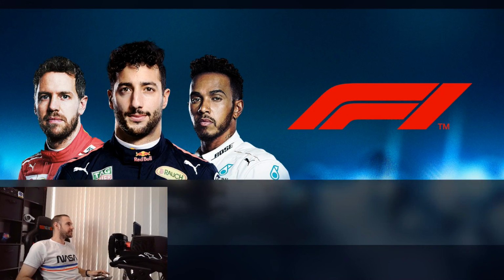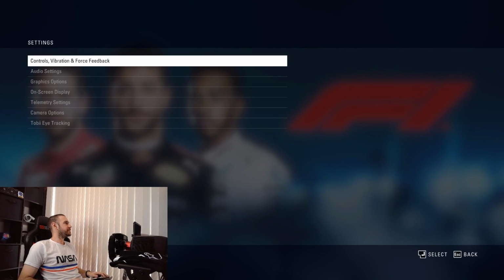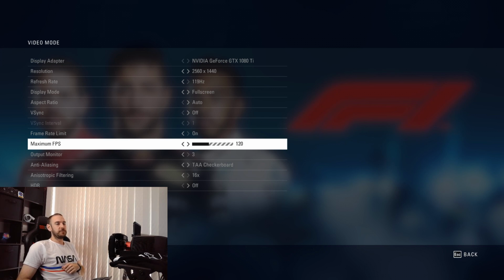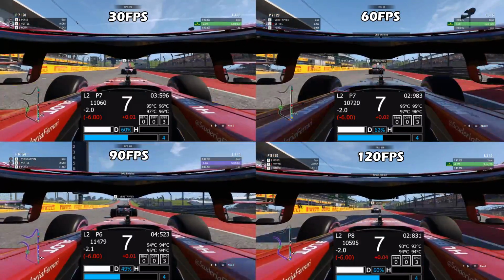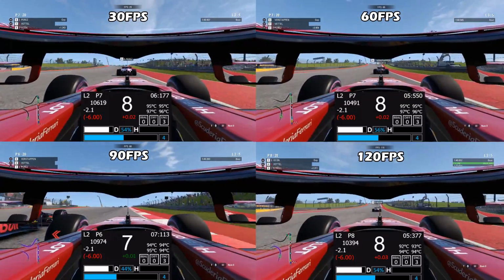F1 2018 BUG CONFIRMED - Higher FPS Equals Lower Tyre Temps!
IMPORTANT! - THIS ISSUE HAS NOW BEEN FIXED IN PATCH 1.16! THANKS TO EVERYONE WHO LIKED/COMMENTED AND SHARED THIS VIDEO :)

While there's no denying F1 2018 is a fantastic game, but we all know it (and the Codemasters F1 series in general) has its fair share of bugs and glitches.

A few days ago a competitor by the name of Sien posted a video claiming that he experienced higher tyre temperatures and thus greater tyre wear and slower lap times when running at a lower frame rate.

This got me thinking. Having dabbled in game development myself a few years back, the concept has merit. I don't know how Codemasters engine works for this particular game, but many game engines do in fact link events such as refreshing the physics, environment, input, etc based on frame cycles. However I wasn't keen to jump to conclusions as any time a human is driving there are quite a few variables at play, regardless of how fast and consistent the driver is.

I set out to find a way to test this more accurately and discovered I could capture the game's UDP telemetry in Benchmark mode, meaning we can compare tyre temperatures at different frame rates with far less other variables than with a human driver.

This video shows my testing and the results.

MY SIM RACING GEAR:
FANATEC CLUBSPORT WHEEL BASE V2.5: